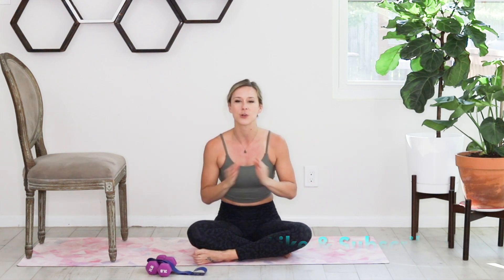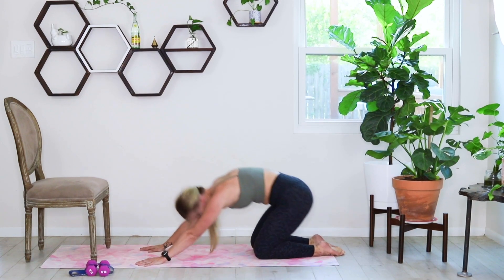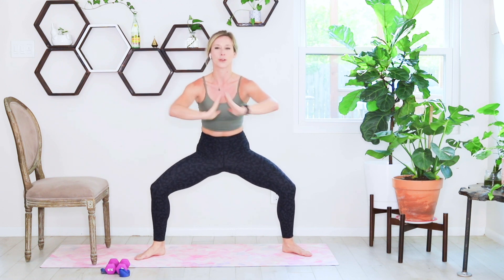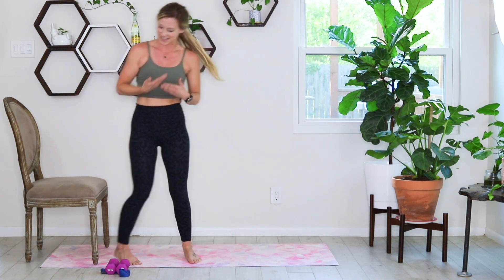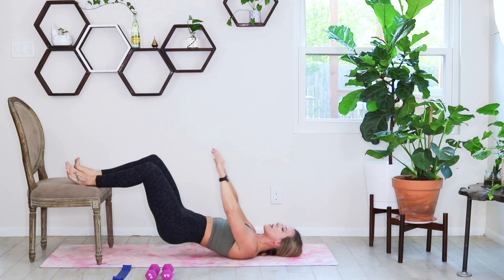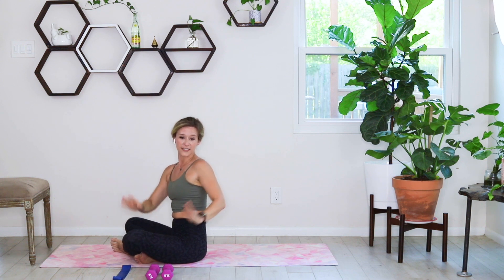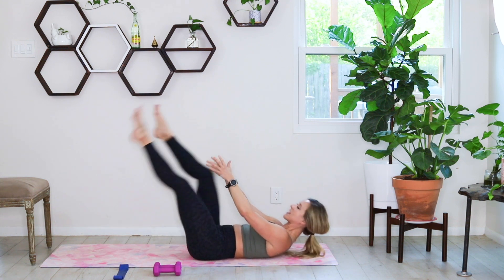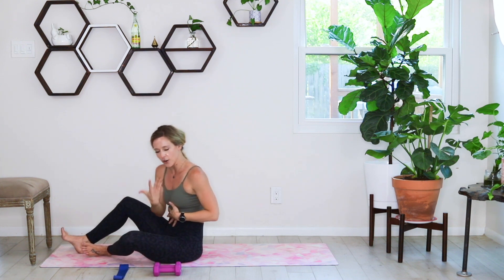Lower Body Strength Workout At Home for Women (30 Minutes!)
If you’re looking to improve your lower body strength and work on toning your legs at home, we’ve got a killer workout for you this week! We’re focusing on some creative lower body exercises that combine to make a truly hard leg workout! We’re shaking up the traditional lunges + squats formula with an equipment-free way to work those inner thighs and glutes, get that heart rate up, and burn calories…all in just 30 minutes!

What Muscles Does This Workout Hit?
This workout is focused on hitting the muscles of our whole posterior chain, which means incorporating lunges, pulses, lifts and thrusts to target even the smallest muscle. This means that you’re going to feel the burn in your hamstrings, thighs, calves and especially, your booty!

What Is The Goal Of This Workout?
We love a workout that is both challenging and focuses on hitting all of the muscles of the legs and butt to create a seriously hard leg day workout. The goal of this workout is to work until you hit muscle fatigue — that feeling that you can’t do one more rep. This burnout is a great way to challenge and strengthen through muscular endurance.

This workout is easily modified, which makes it perfect at-home full body workout for beginners or advanced athletes.

Many of these exercises can be found in our e-book -- Strength Training for Runners -- available here:

**OUTFIT DETAILS FOUND HERE**
Yoga Mat